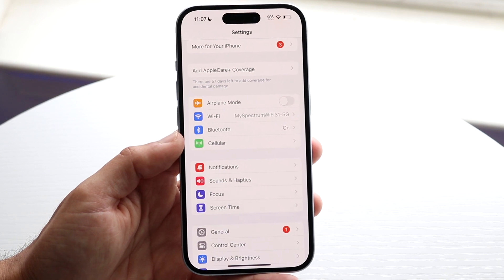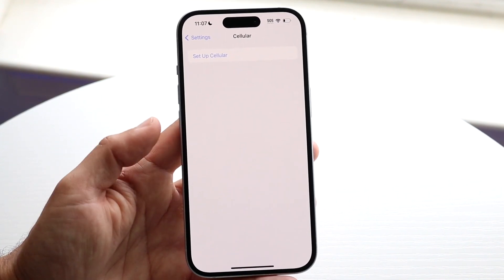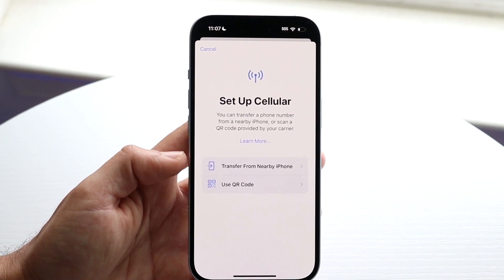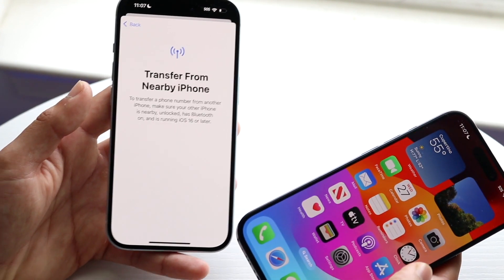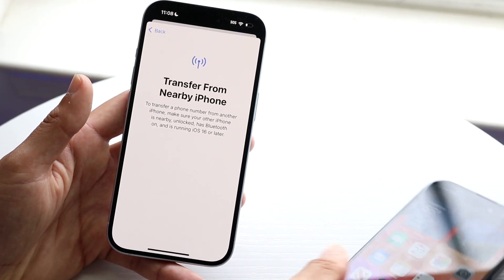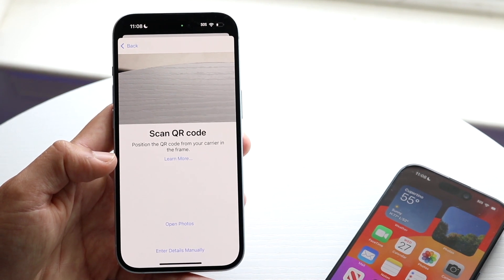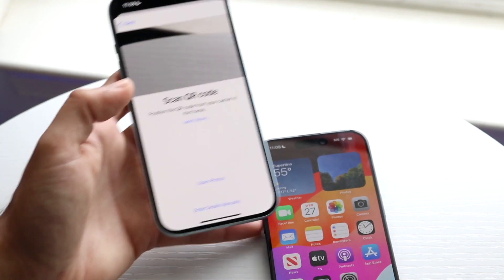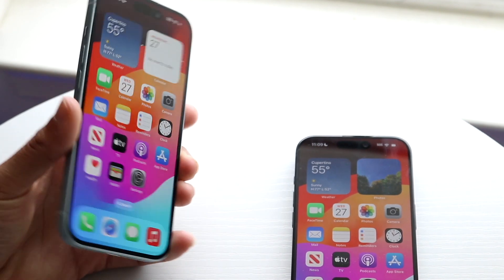How To Setup E-SIM On iPhone 15/iPhone 15 Pro!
Here is exactly How To Setup E-SIM On iPhone 15/iPhone 15 Pro!